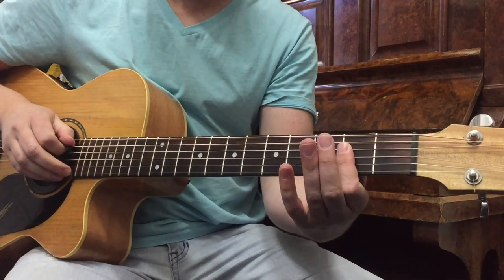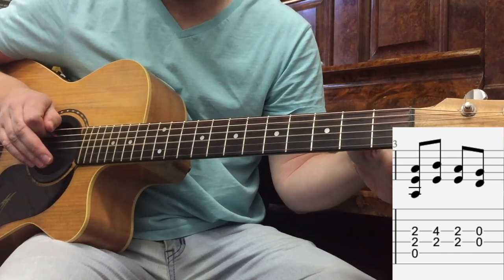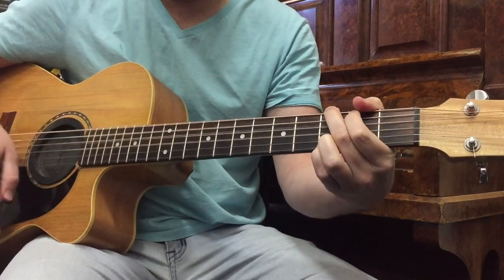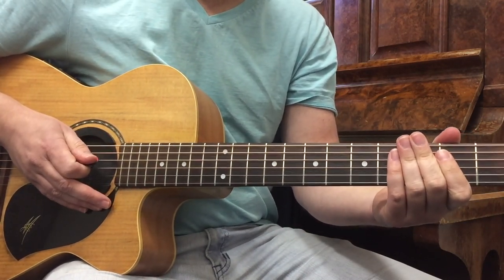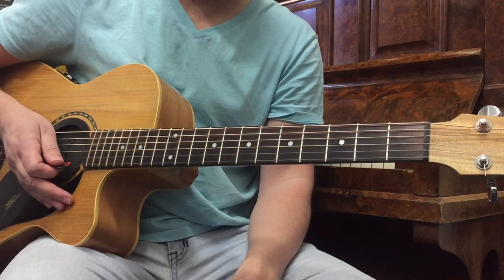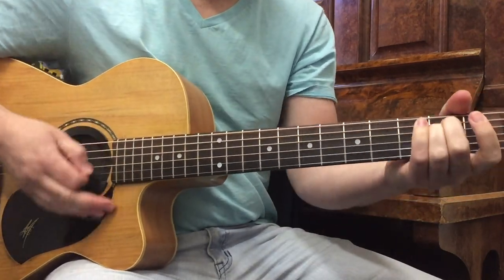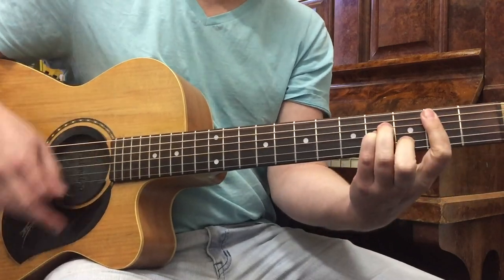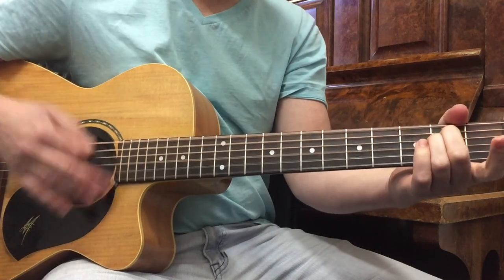Come Any Time guitar lesson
Hoodoo Gurus classic song, basic chord strumming lesson with a little tab in parts